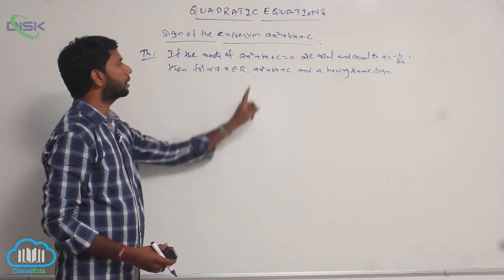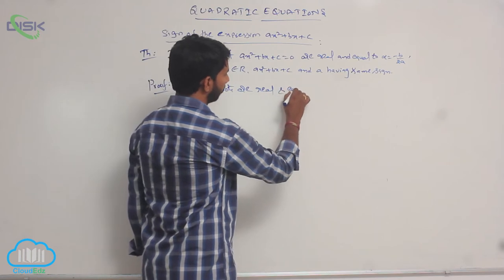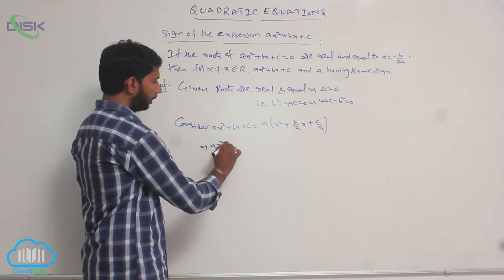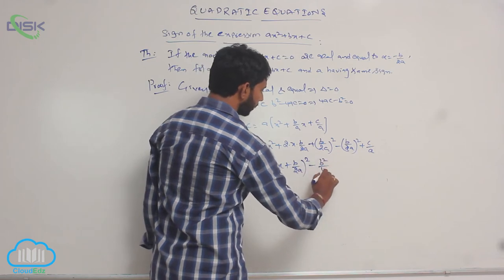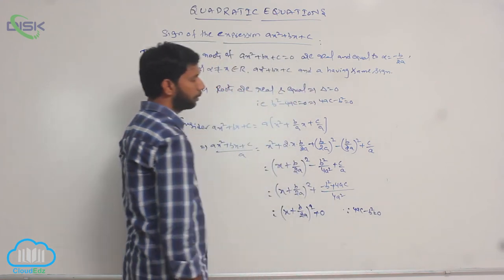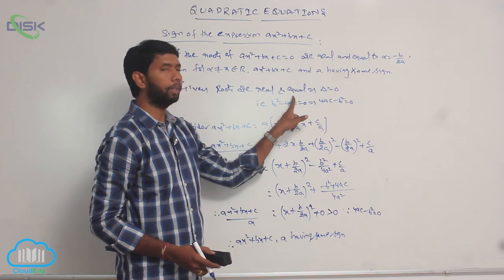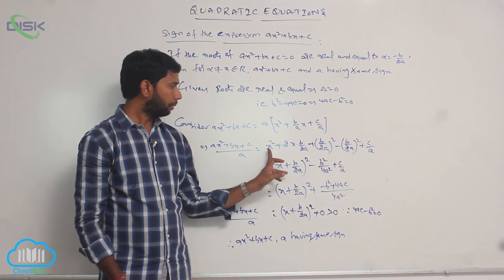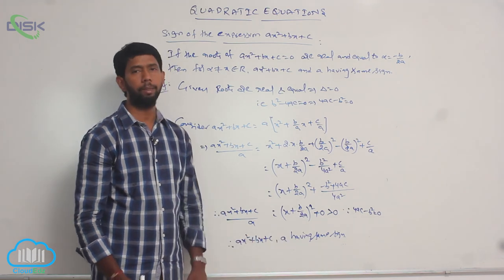Sign of quadratic expressions - change || Theorem || Disk Telangana